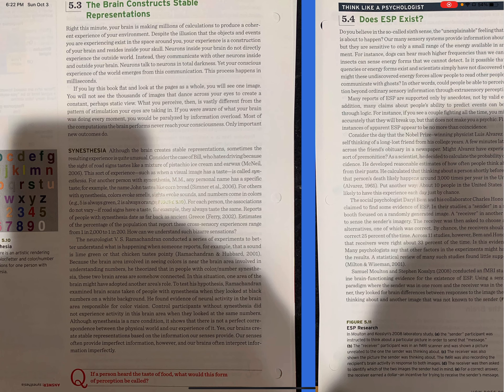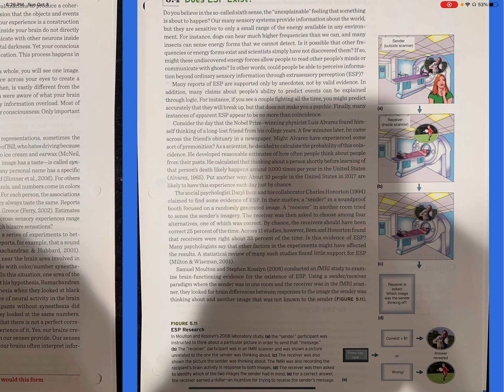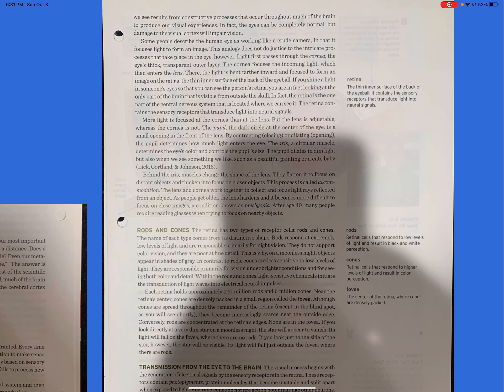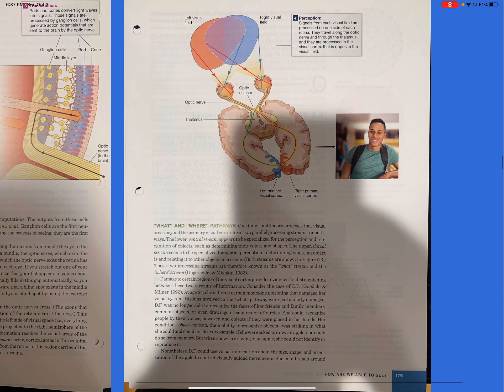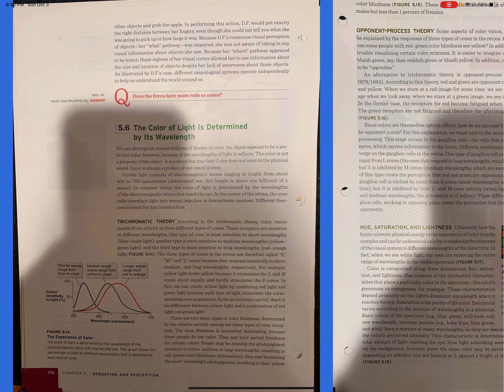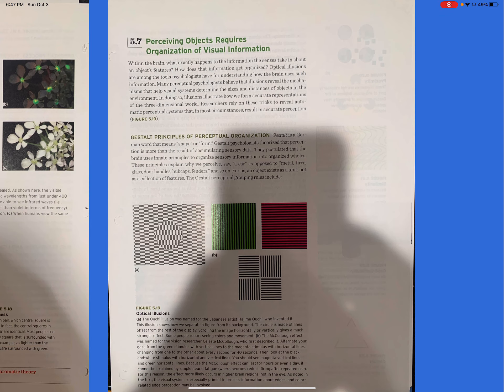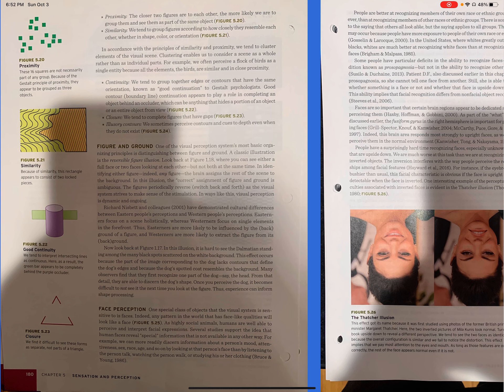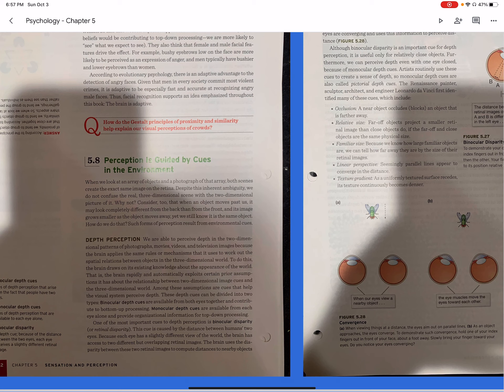Psychological Science - Chapter 5 Sensation and Perception part 2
Part 2 of Chapter 5